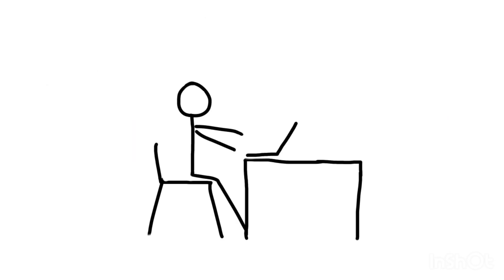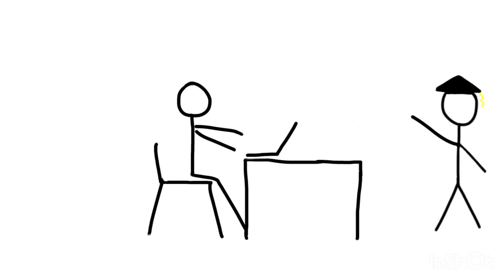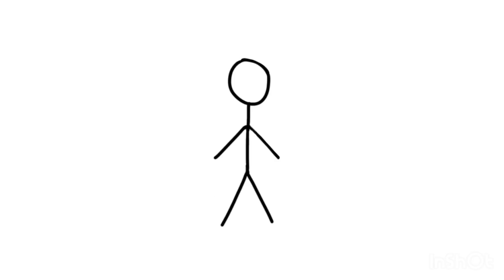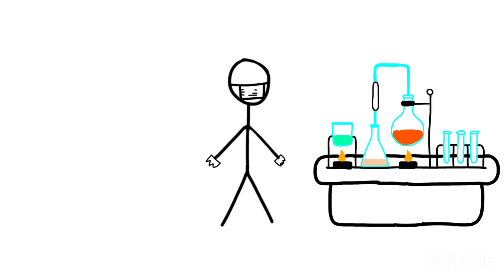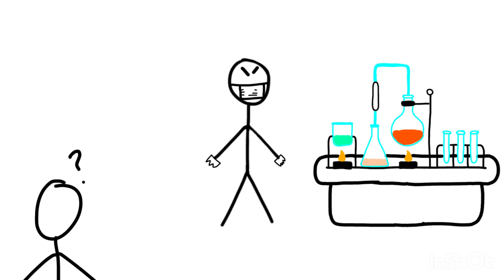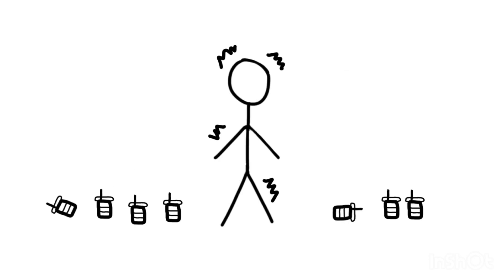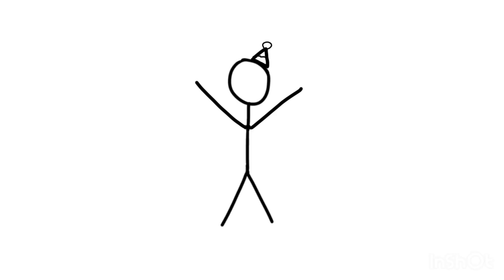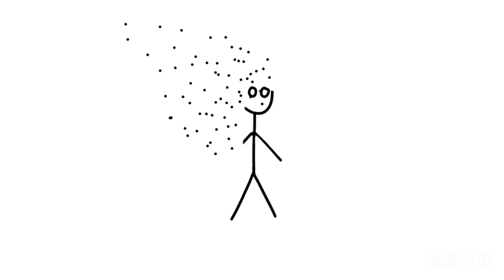Organic Chemistry Turned Me Into a Shell of a Person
If you’ve ever taken Organic Chemistry, you already know. If you haven’t… run. This is the class that humbled pre-meds, broke valedictorians, and made me genuinely consider switching my major to underwater basket weaving.
In this video, I relive the trauma, the late-night reactions I didn’t understand, and the moment I realized I had memorized the entire chair conformation of cyclohexane but forgot how to smile.